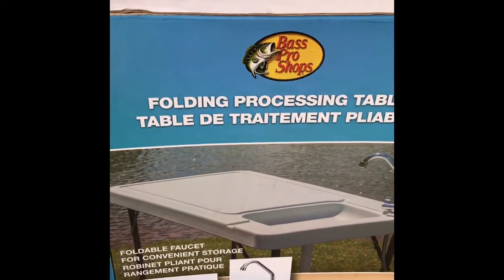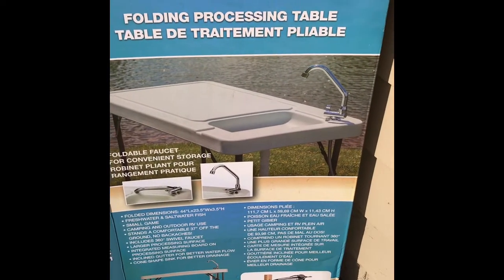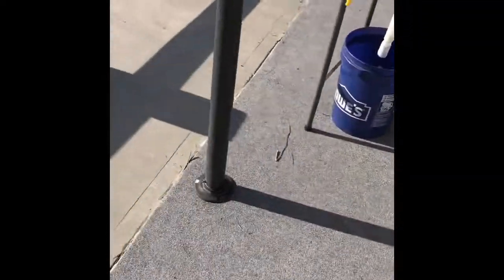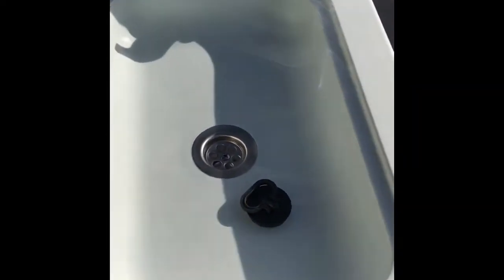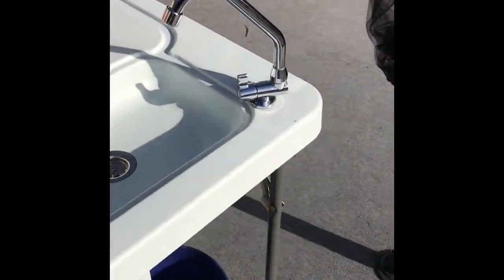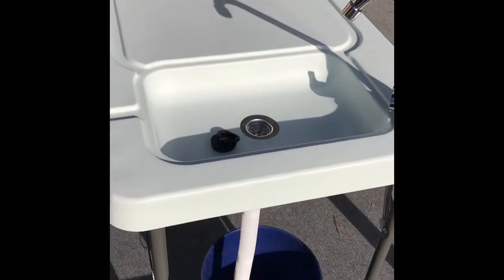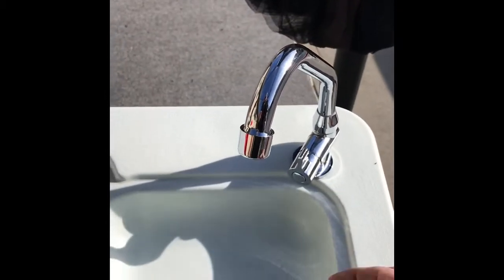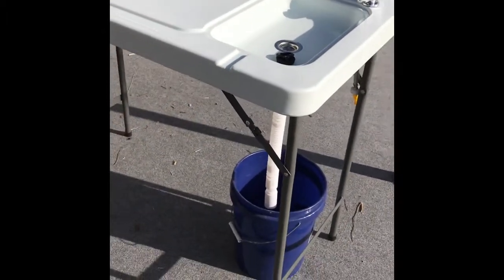Outdoor prep table fro Bass Pro Shop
Great prep table for your grilling area